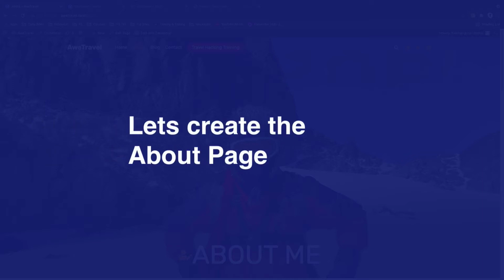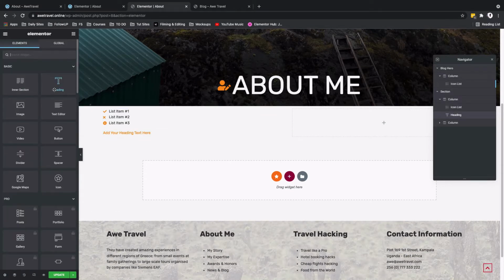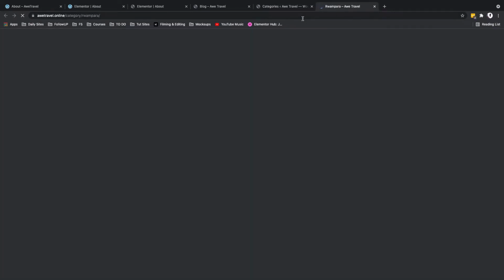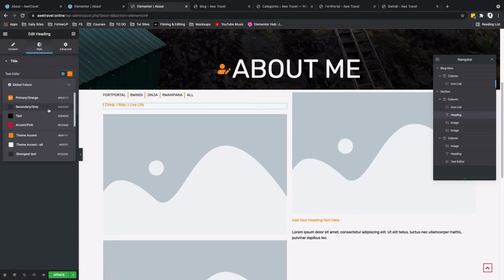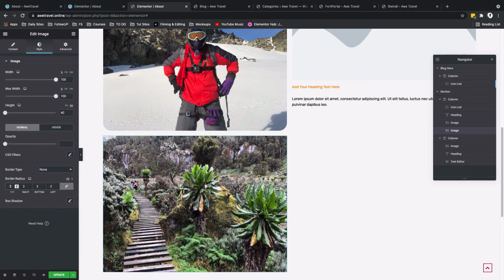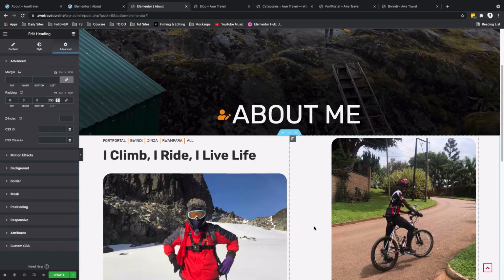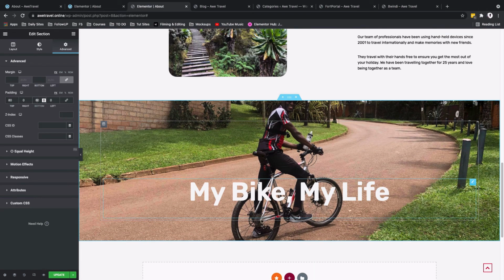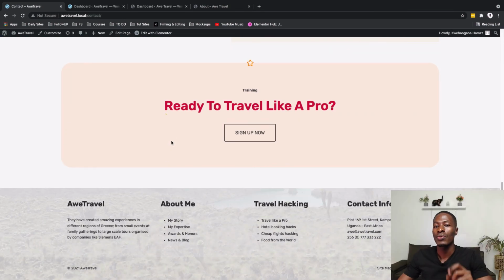[Part 12/15] Make a Free WordPress Travel Blog Using Elementor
In part 12 of our travel blog tutorial using elementor, i show you how to create your about page with elementor, add media/images, add an auto play video to your section and add premade call to action section as well.